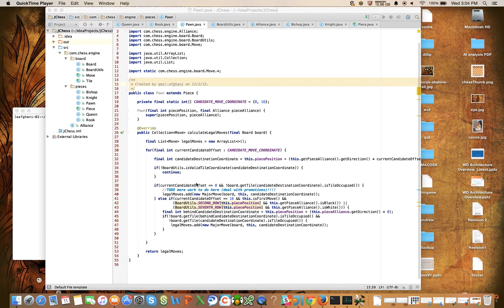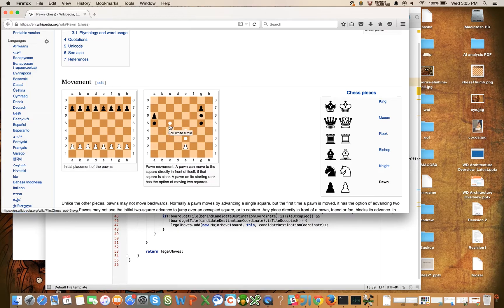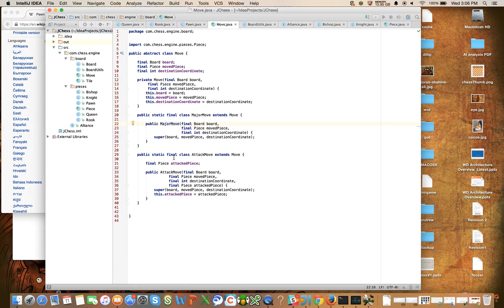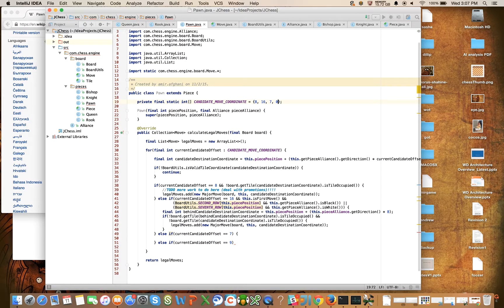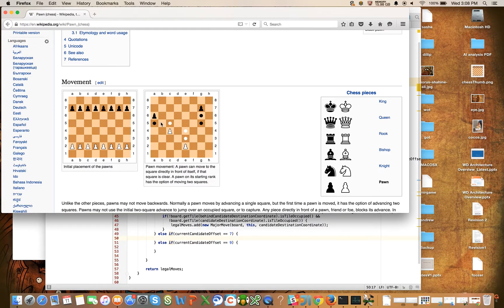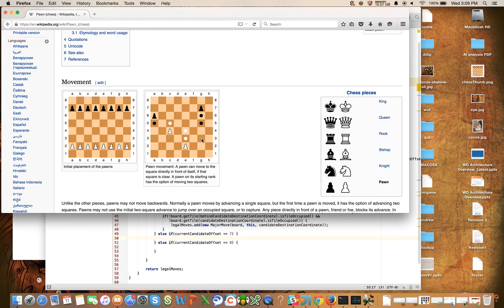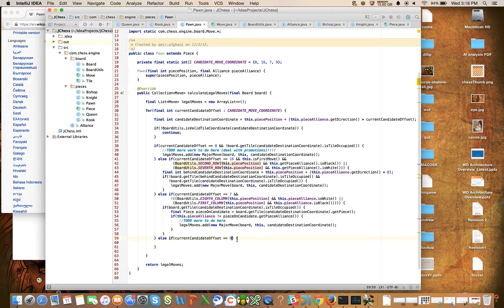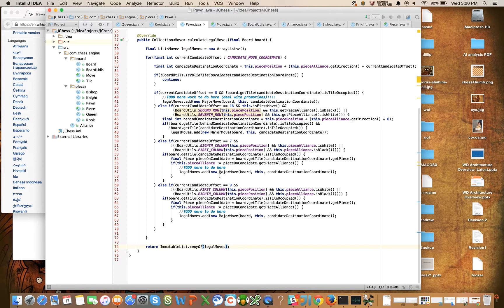Java Chess Programming Video #12 The Pawn (Part III)